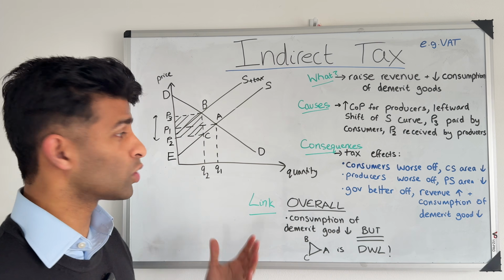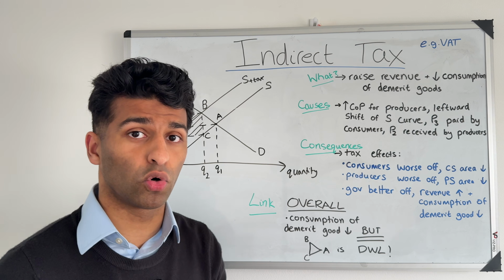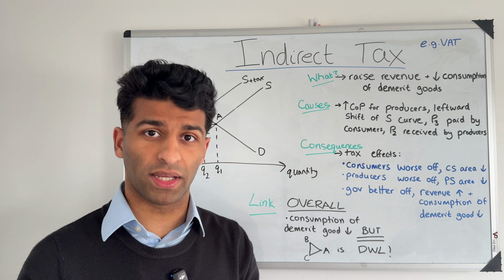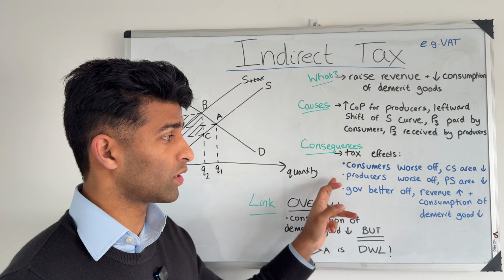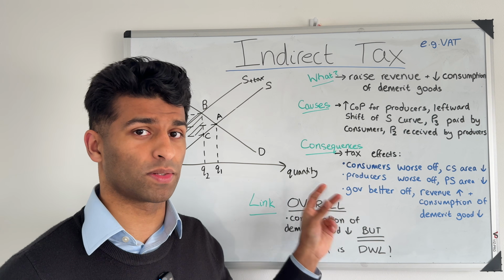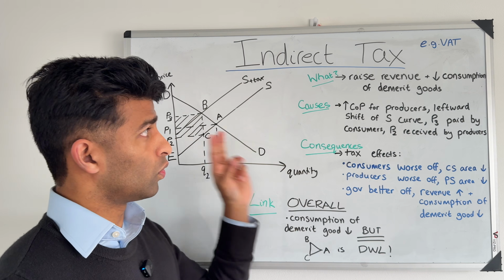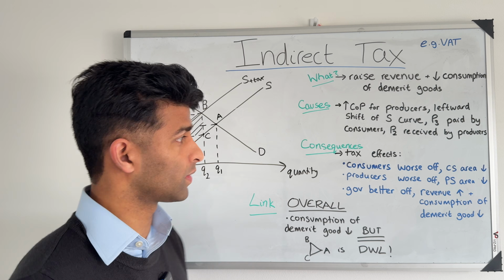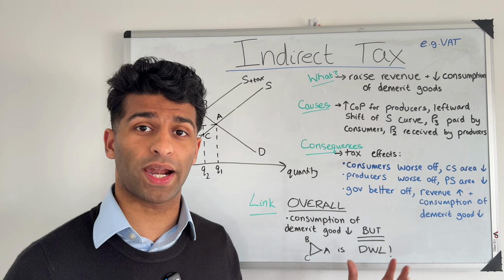Indirect Taxes - A Level Economics A* Analysis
Indirect Taxes A Level Economics | Diagrams & Exam Technique (AQA, Edexcel, OCR)

Indirect taxes A Level Economics explained. I break down indirect taxes and indirect tax diagrams so you can score top marks in your A Level Economics exams and get A*s in your essays.

Whether you're studying AQA, Edexcel, or OCR A Level Economics, understanding indirect taxes is essential for both essays and data response questions. I explain how indirect taxes affect price, quantity, and welfare, and how to use this in economics exam answers.

These A Level Economics revision techniques will help you understand key theory, improve your diagrams, and develop strong analysis and evaluation so you can achieve an A or A*.

This video will help you:

• Understand indirect taxes in A Level Economics
• Explain supply curve shifts (tax diagrams) clearly
• Improve economics exam technique and structure
• Write stronger analysis for 15 and 25 mark questions

📚 Perfect for students studying:

• AQA A Level Economics
• Edexcel A Level Economics
• OCR A Level Economics

💡 Topics covered:

• Indirect taxes explained
• Supply curve shifts and equilibrium changes
• Government intervention and market failure

🔗 Want to take your Economics revision further?

Access A* Economics resources, essay plans and model essays, alongside weekly live lessons and tutor support through my Economics Discord community.